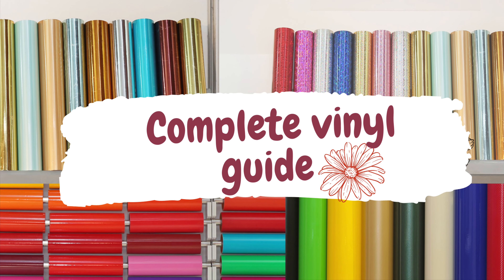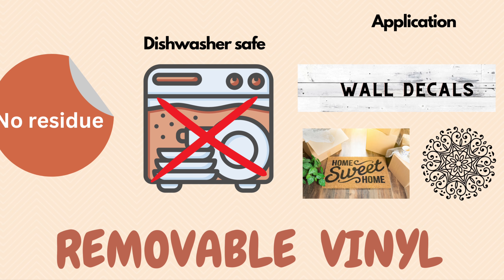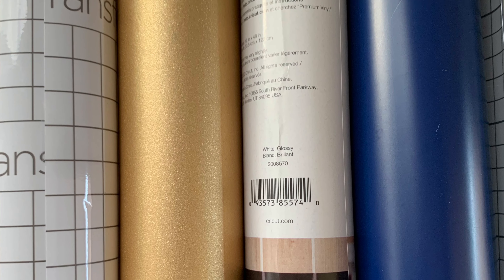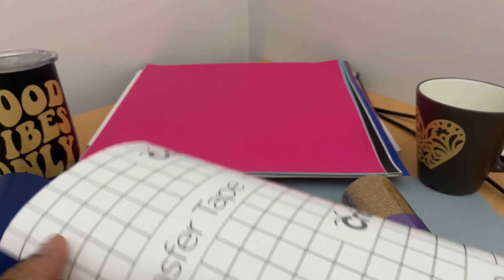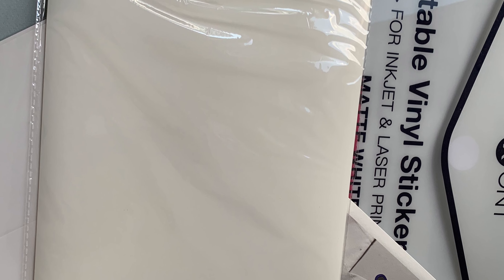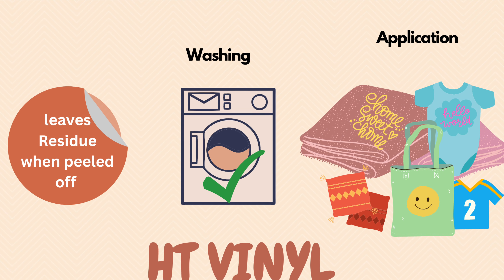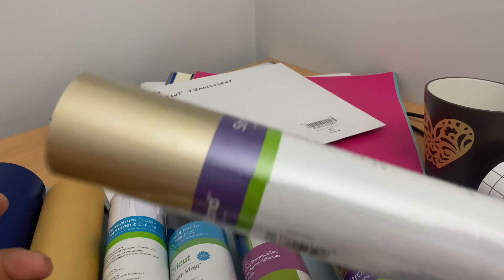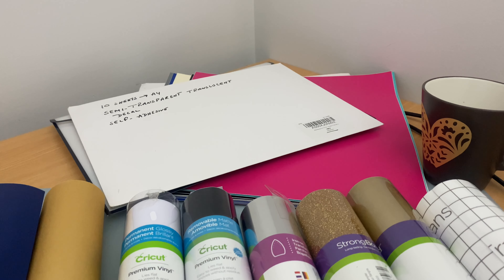Guide for buying cricut vinyl and choosing right vinyl for your projects for beginners.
vinyl materials are used for various craft projects .if you are planning to buy cricut or new to cricut projects this video is helpful in choosing or deciding which type of cricut vinyl material you can start with.It will be overwhelming initially to choose what vinyl you can buy to start with .. thats what happened with me . Initially i had no clue about different types of cricut vinyl and its applications.in this video (all types)various types of vinyl are explained in this video,to know more about what vinyl used for car decals,mugs and dishwasher safe water bottles etc please have look in to the below website ..enjoy the perfect vinyl guide for Cricut(beginners)..